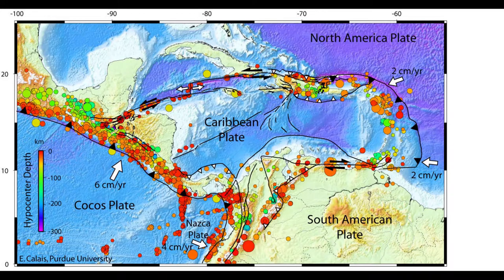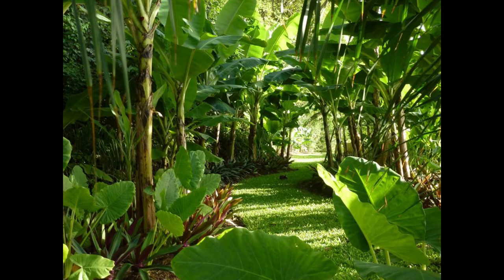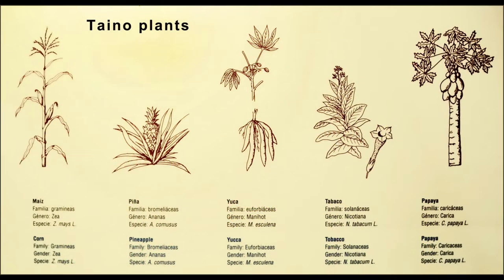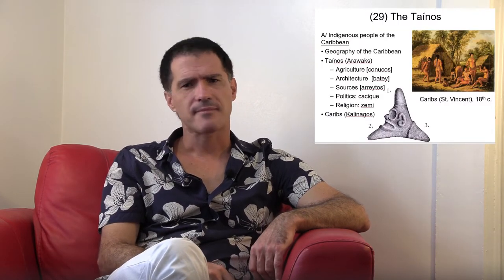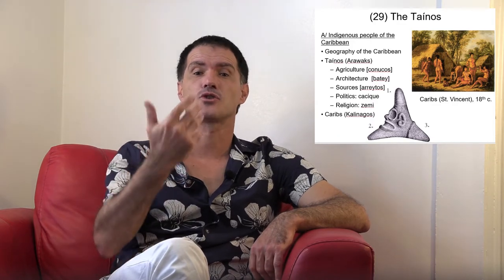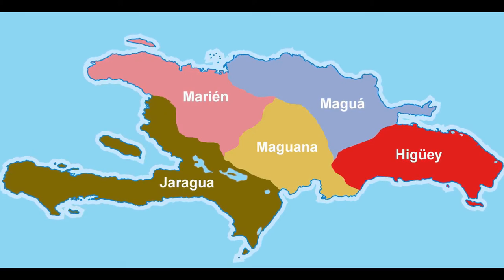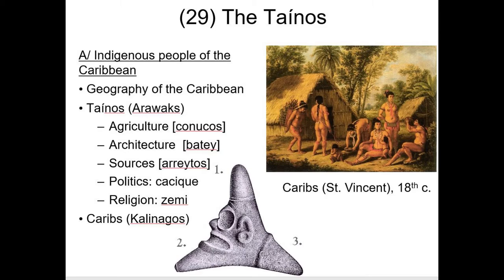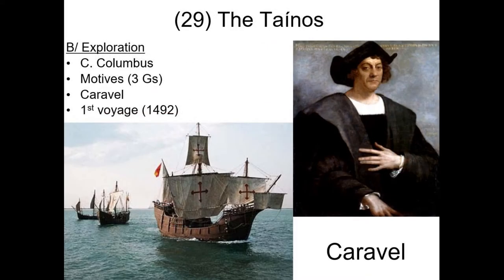29 The Tainos (World History before 1500)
In this section of the World History course, we're studying Native American civilizations before and after the Spanish conquest of Latin America.
On the program today: the Tainos of the Caribbean, who were the first to bear the brunt of European colonization.
(Includes some depictions of Spanish cruelty against the Tainos, as well as some mild drug use)